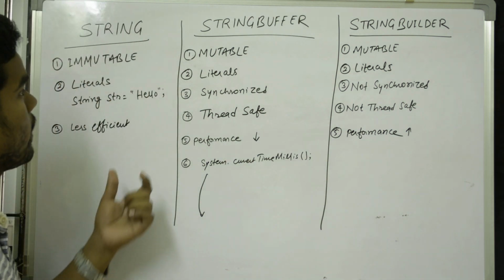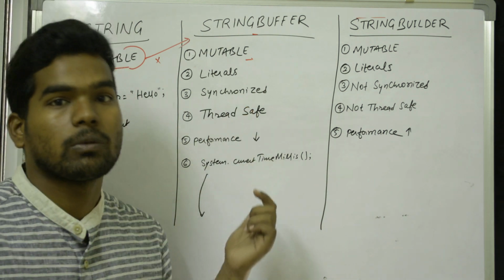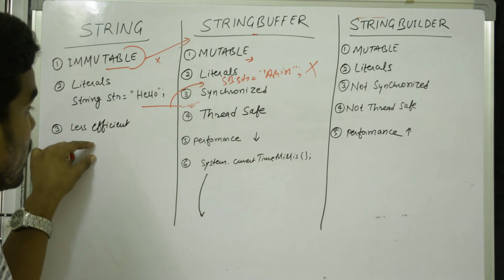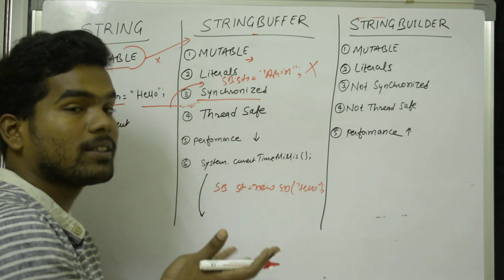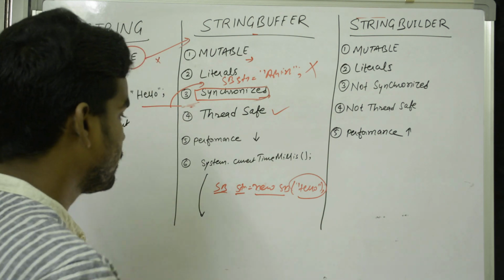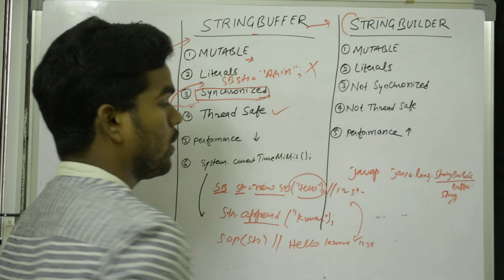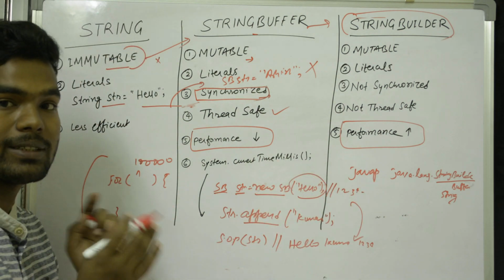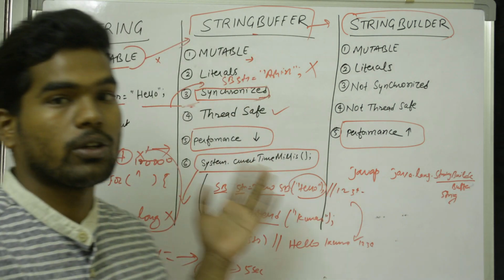Difference Between STRING,STRINGBUFFER and STRINGBUILDER explained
This webiste is dedicated to the people seeking information for tech world,software,windows issues,tutorials and many more .
for more information log on to our website given above.